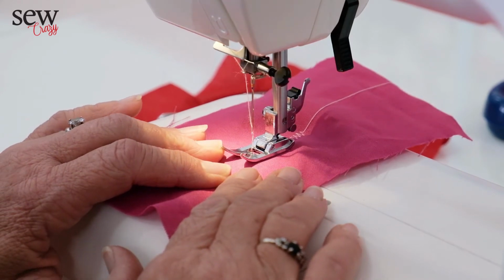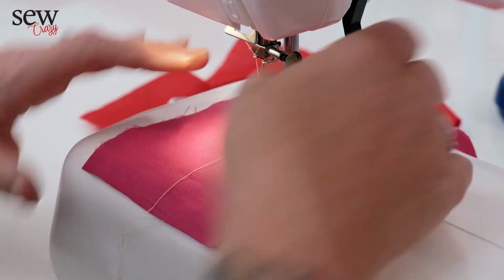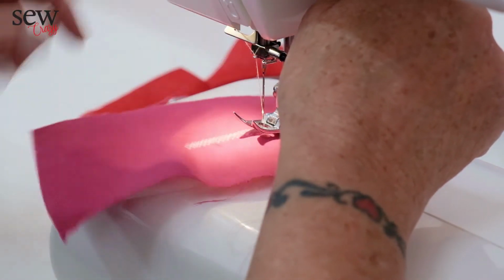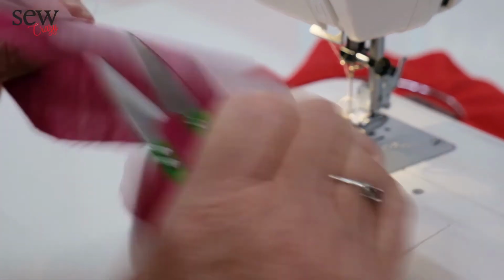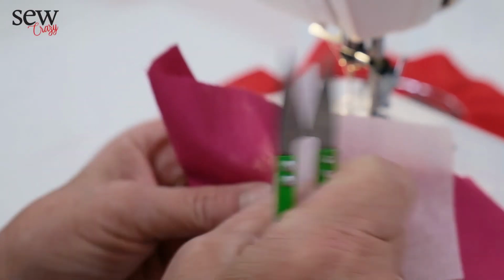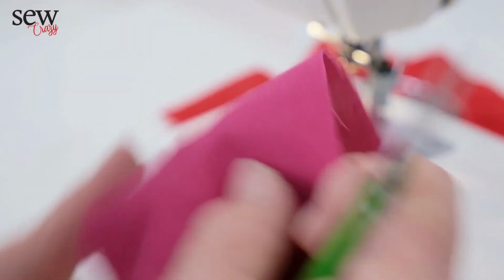Lesson 6 : Darning Repairs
want to learn more? At Sew crazy we are here to help you achieve your sewing dreams. We have a wide range of courses from beginners to advanced that will help you grow your knowledge of sewing.

We are also a fashion and CMT (cut, make and trim) provider.